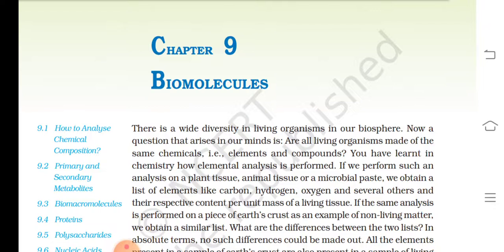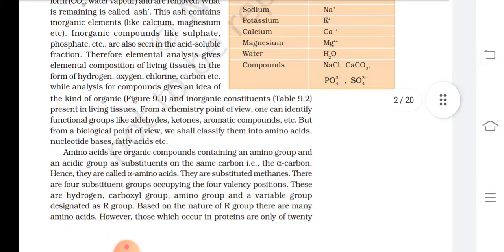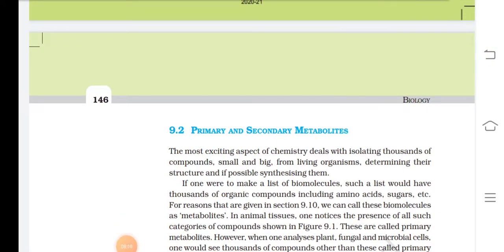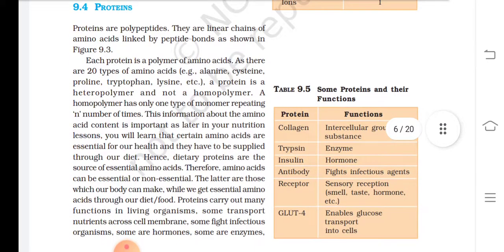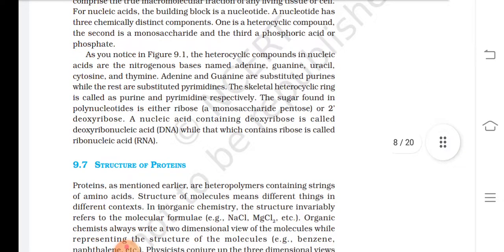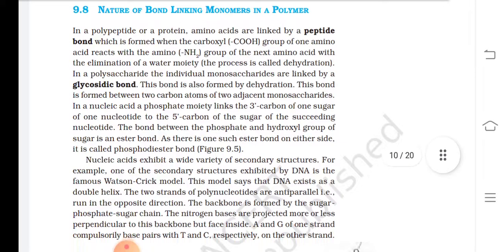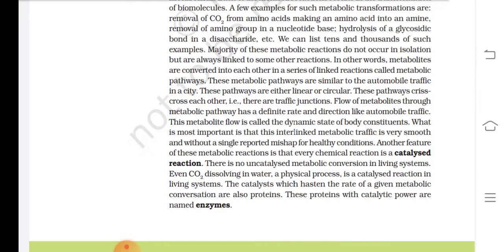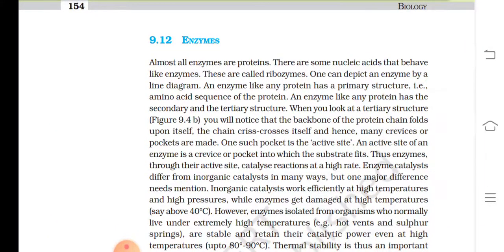Ch 9 Biomolecules Class 11 NCERT Biology (Reading Only)| Class 11 Audio Books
📌..❤Biology Critique is not just a channel, it's a vibe of positity, a collection of thoughts, a pleasure for student❤..📌

- Channel Hashtag
How to score in physics in neet 2022 score 100 + in physics neet score 160 in physics
Score 180/180 in Neet NEET 2022 strategy
Neet 2022 physics strategy
Neet strategy for doppers
neet 2022
neet preparations2022
neet exam
neet exam preparations
neet preparations tips
Neet 2022 preparations
Neet 2022 study plan
neet 2022 strategy how to crack Neet
how to prepare for neet 2023
how to score in physics neet
how to score 170 in physics in neet 2022
neet 2023
Neet preparations
neet physics tricks
neet preparations physics
neet scoring tips
neet physics tips
neet tips

neet strategy 2022
neet strategy 2023
neet strategy by toppers
neet strategy 2021
neet strategy for doppers of 2022
neet strategy for class 11
neet aspirant strategy
neet attempting strategy
neet aiims strategy
neet fake strategy alert
neet strategy by unacademy
neet strategy by physics Wallah
neet strategy by Alakh Pandey
neet strategy class 11
neet crack strategy
neet strategy channel
neet chemistry strategy
neet complete strategy
neet counselling strategy
neet strategy dopper
neet drop strategy